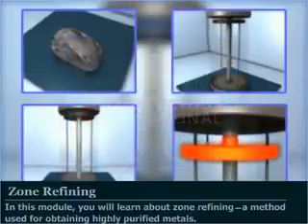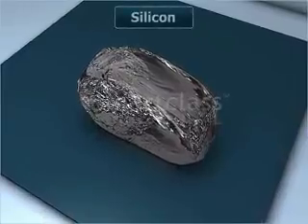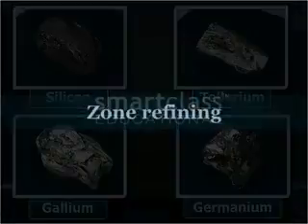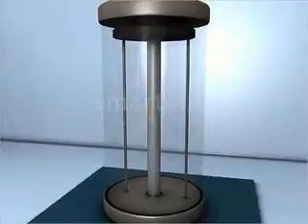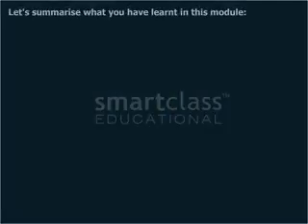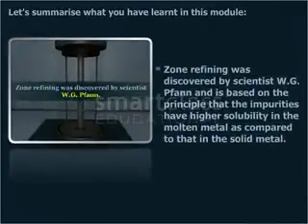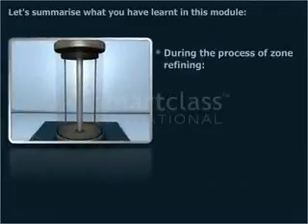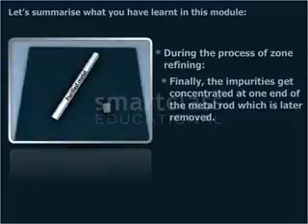Zone refining. Its a chemistry topic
Zone refining is to learn. Easily learn and
Understand in this video